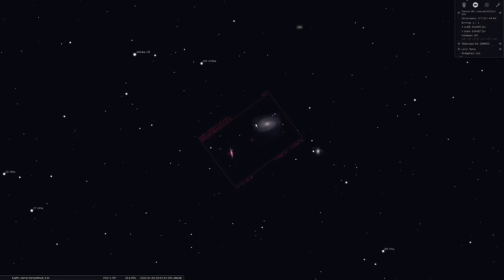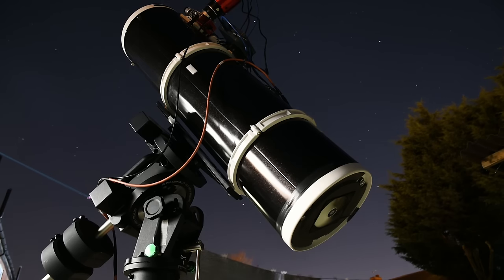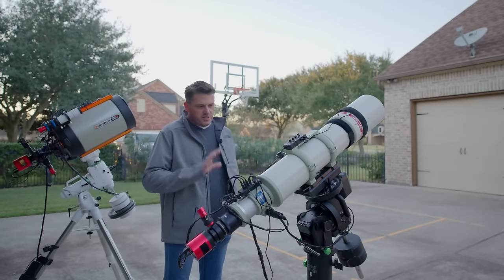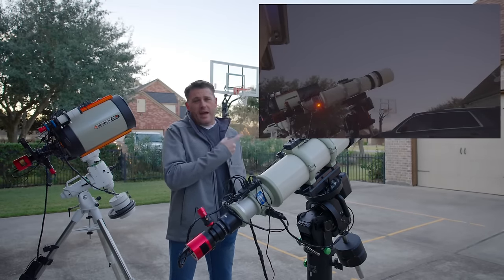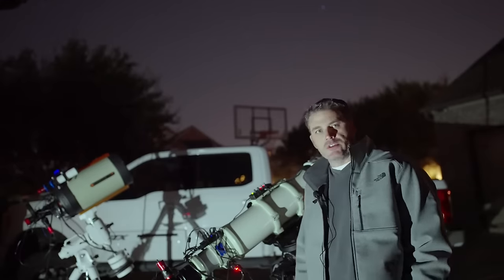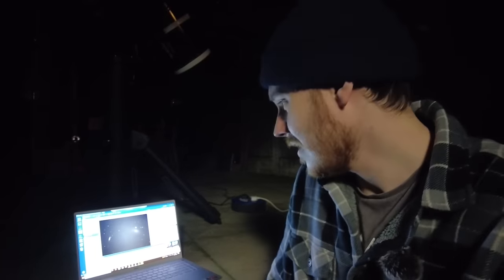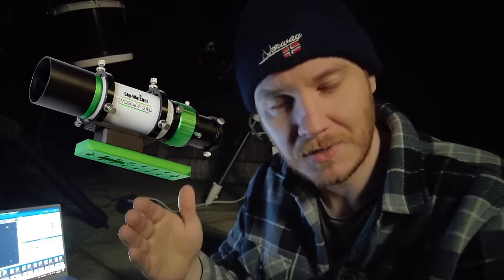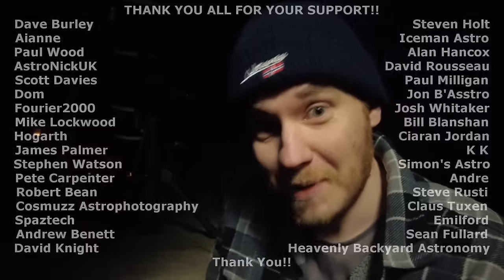We Photographed DEEP SPACE for Nearly 48 HOURS!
Two friends, two telescopes, two targets.. one goal. To get a personal best image of the beautiful galaxy pair M81 and M82 while imaging under very heavy light pollution!

Join me and my friend Bill as we embark on the journey to make this capture, it was a lot of effort for both of us but I think the end result was worth it!

He's just getting started on YouTube and hopes to make more videos in the future, he'd really appreciate the support! :-)